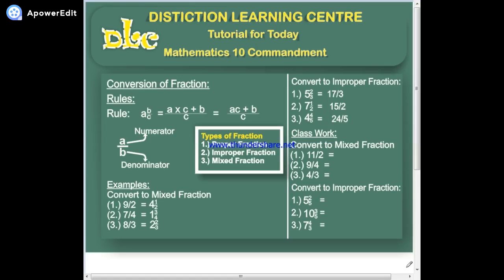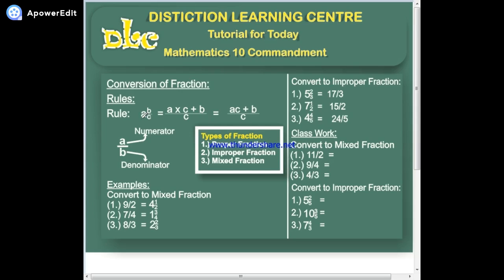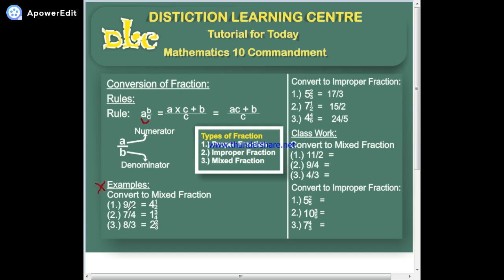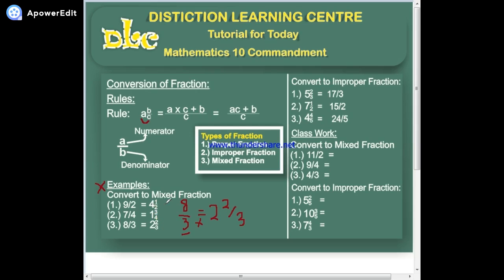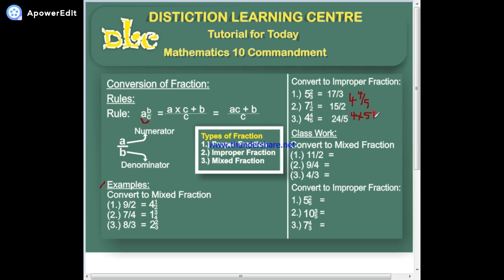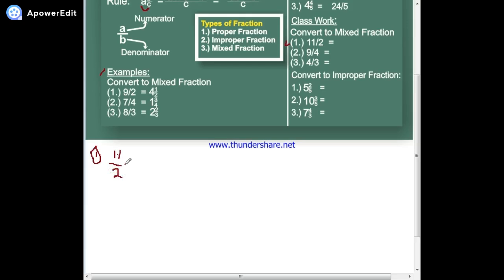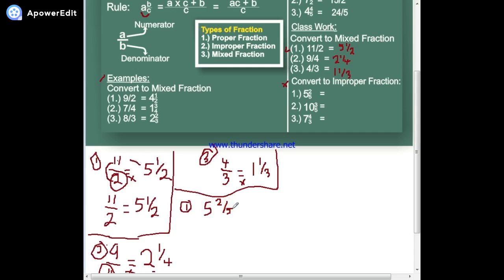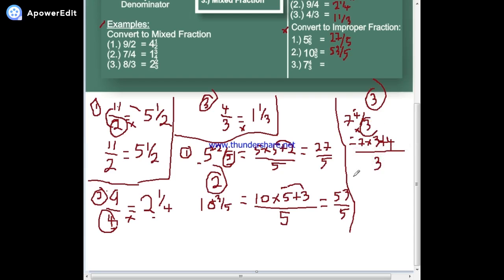Commandment and rules of Mathematics Conversion of Fraction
Conversion of Fraction